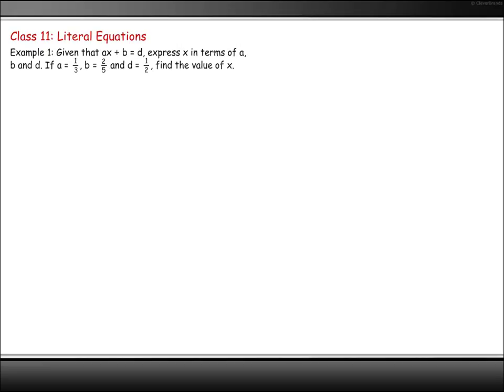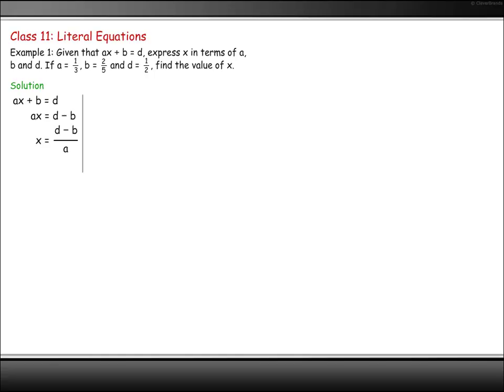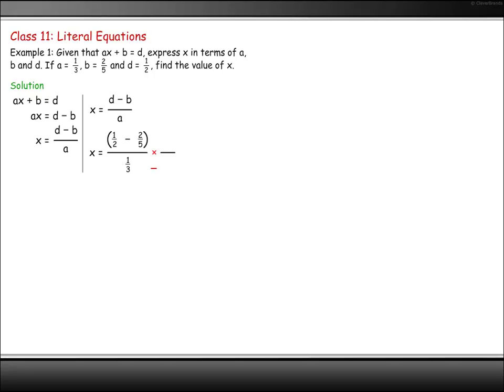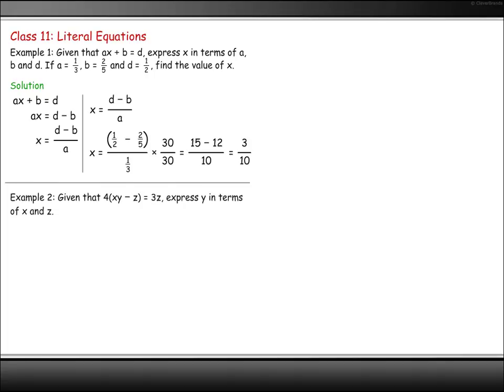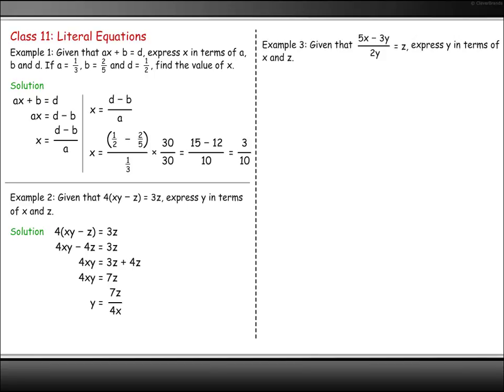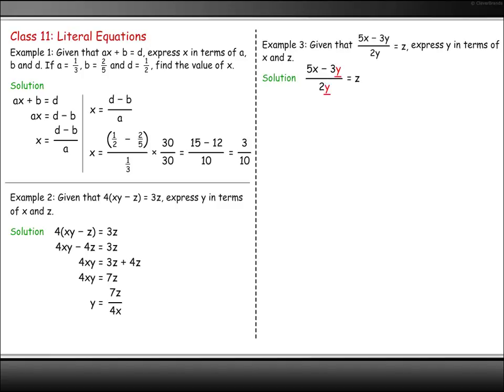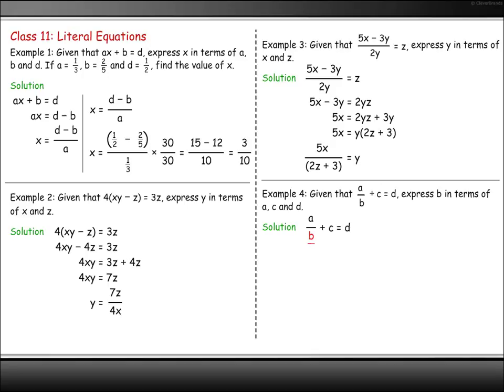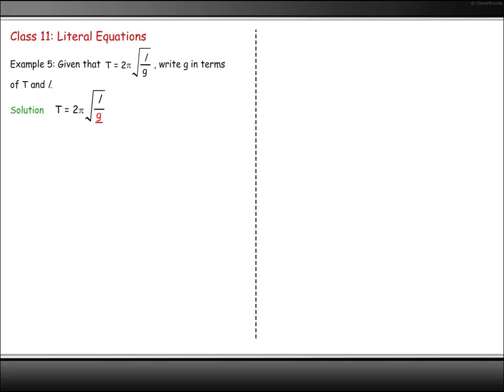Algebra Intermediate - Class 11: Literal Equations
Learn about literal equations with our easy guides.

Explore Certifications videos present information visually allowing you to learn quickly. Take a look at our website for regular blog posts on how to improve your resume:

We have apps available on all the major app stores that allow you to interact with our content and provide a handy index to navigate through the tutorials. Use the code in our apps to earn a free certificate of completion! Pick your store below:

Microsoft Store: ms-windows-store://publisher/?name=Clever Brands

Here are the index times for this video: